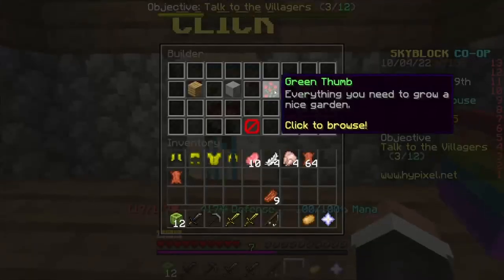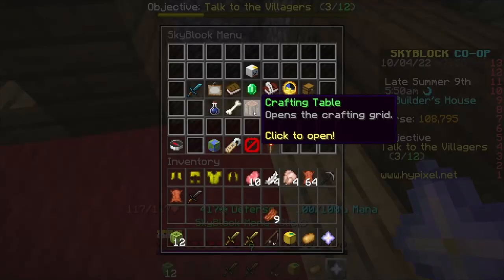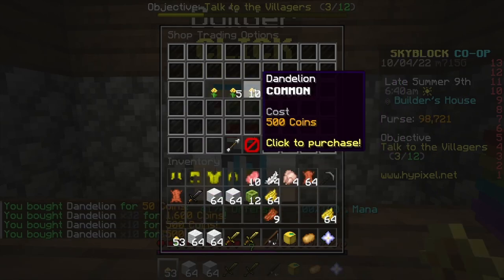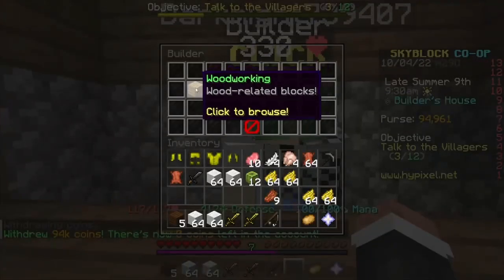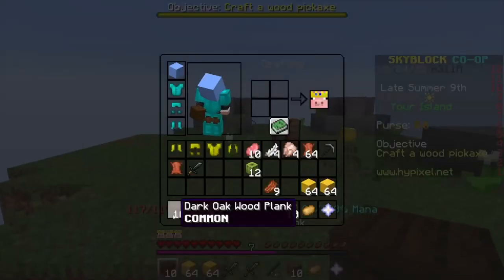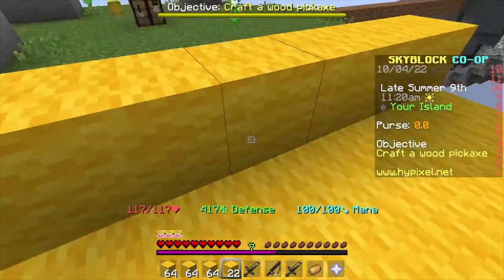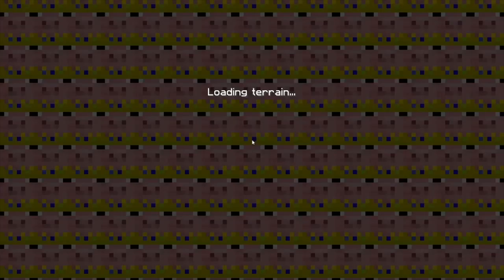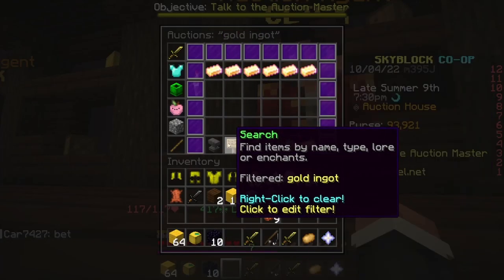SPREADING THE WORD OF LEMON - Hypixel Skyblock - Ep 2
spread the word of lemon now